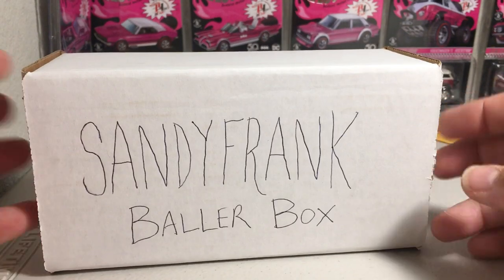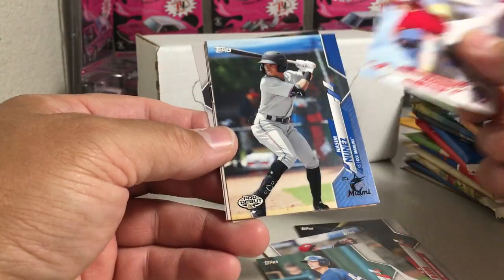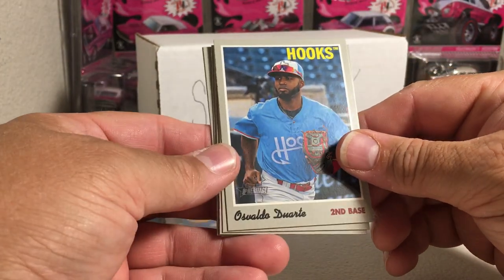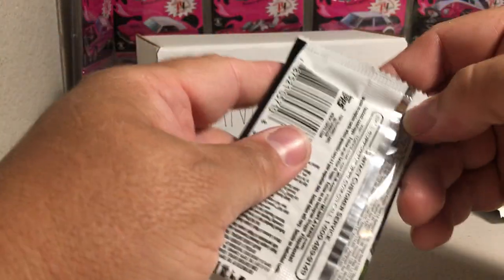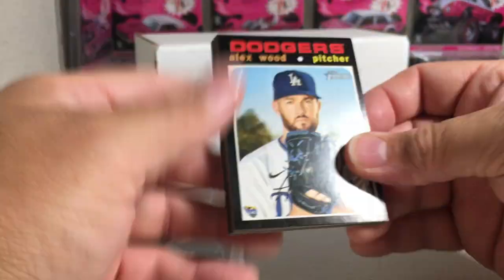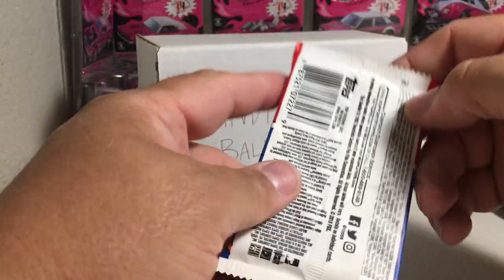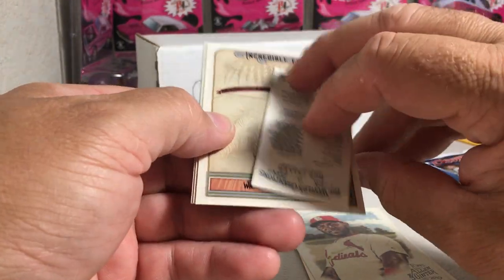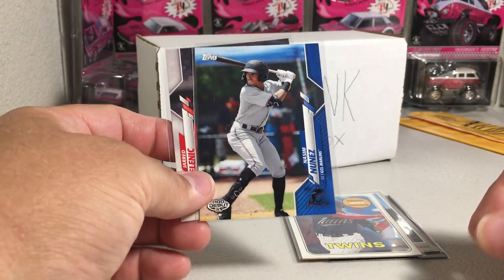Opening the (Just For Fun) June 2021 Baseball Card Sandyfrank Baller Box